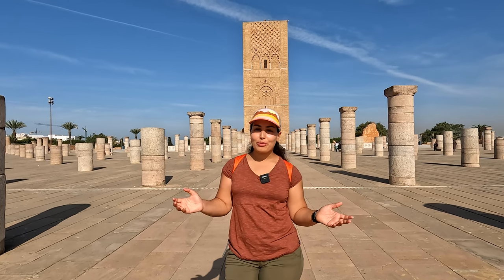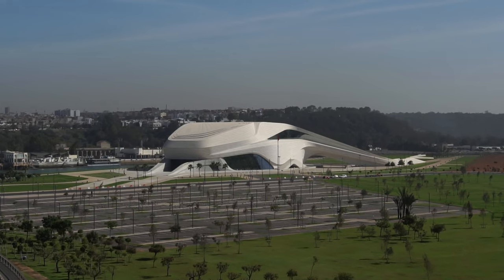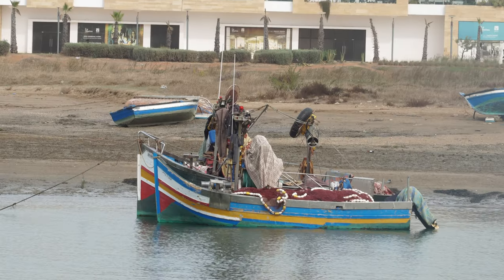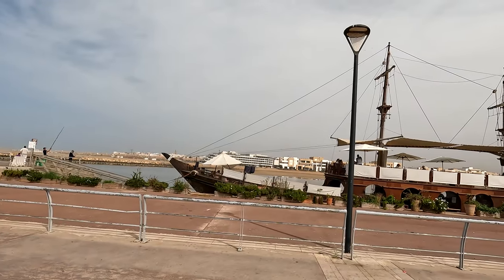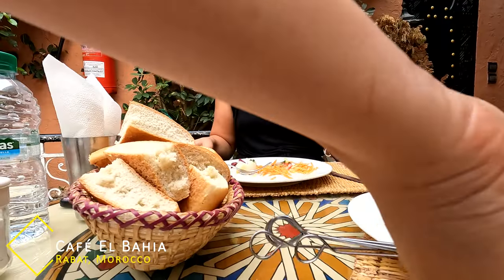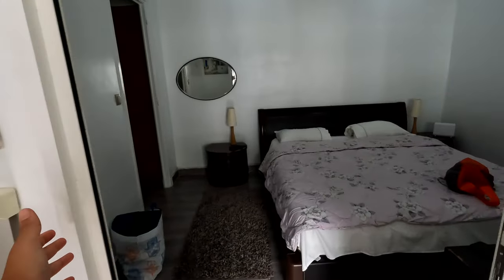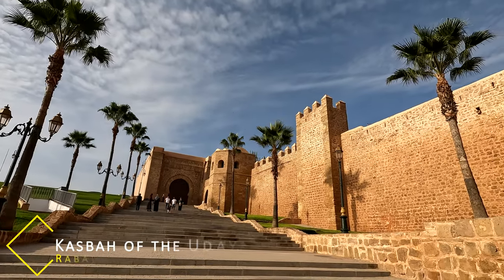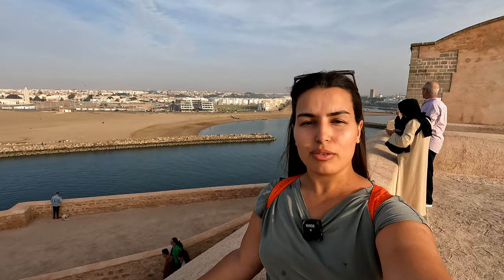RABAT: THE MOST UNDERRATED CITY IN MOROCCO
Let's go on a stroll in Rabat Morocco.
intro: (00:00)
Hassan tower Rabat: (00:21)
Mausoleum of Mohammed V Rabat: (01:18)
Nouzhat Hassan Garden: (02:54)
Marina Bouregreg Salé: (03:05)
Rabat Old Market: (06:57)
Les voyageuses Rabat: (08:49)
Rabat Airbnb tour: (10:25)
Kasbah of the Udayas: (12:28)